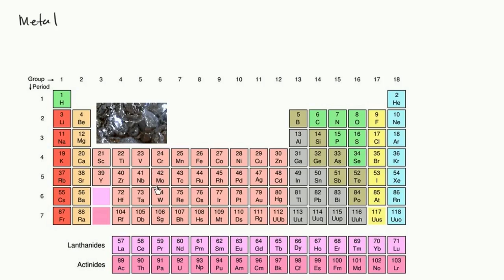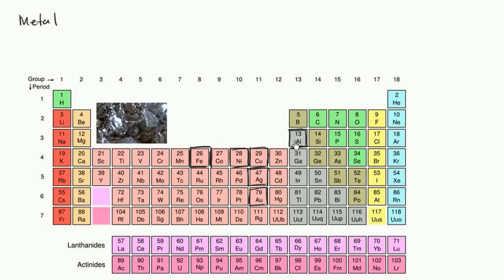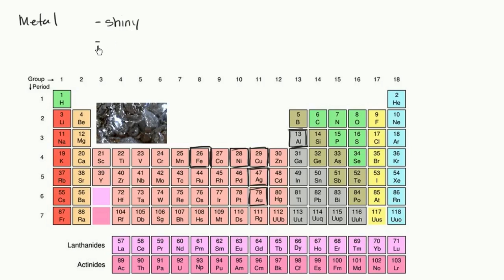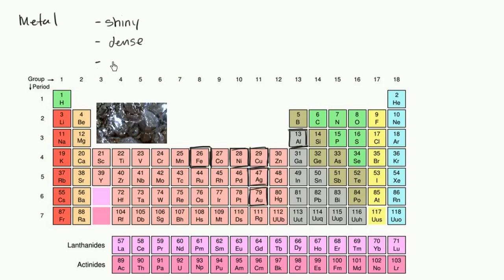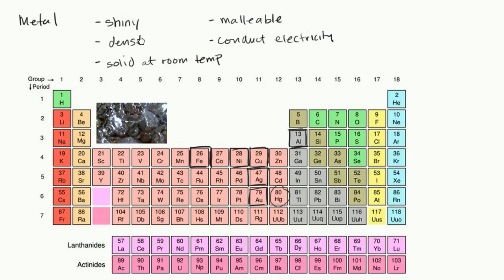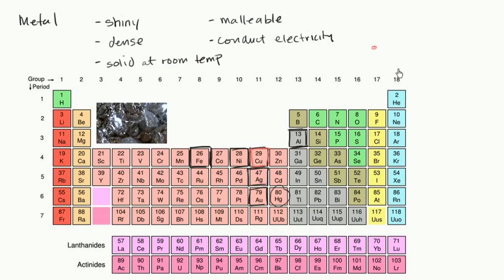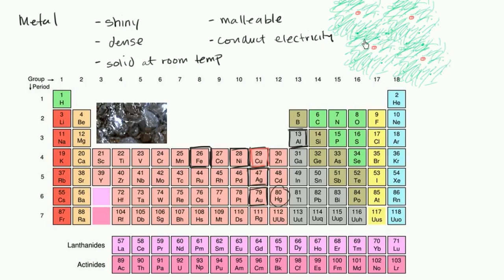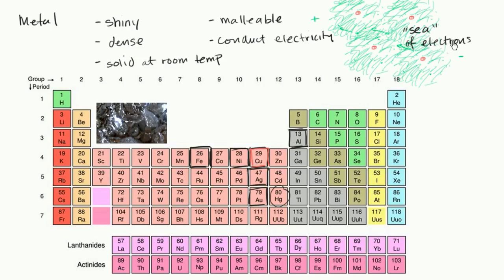Intro to physical properties of metals | Metals and non metals | Chemistry | Khan Academy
Let's see what are some common physical properties of metals.